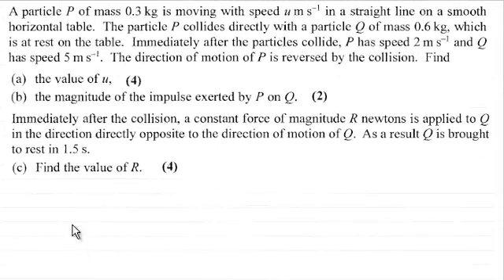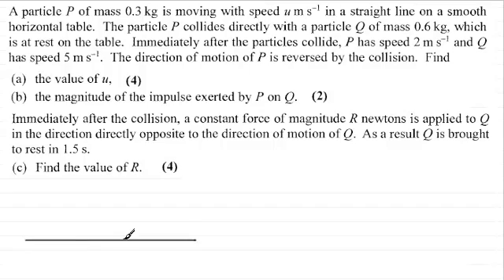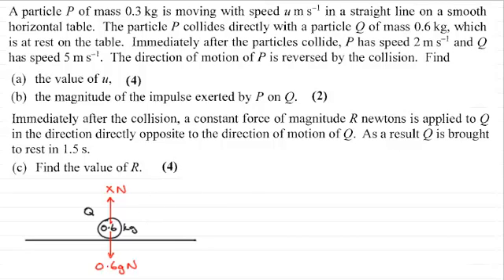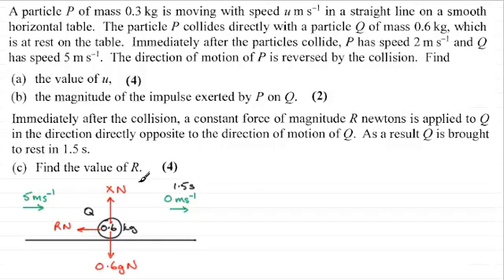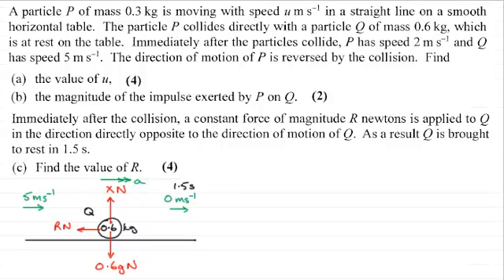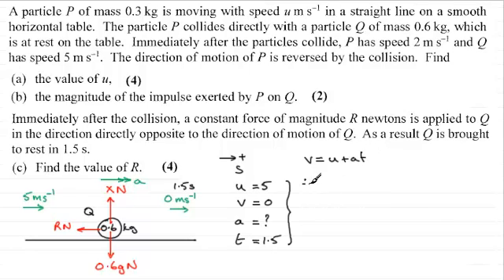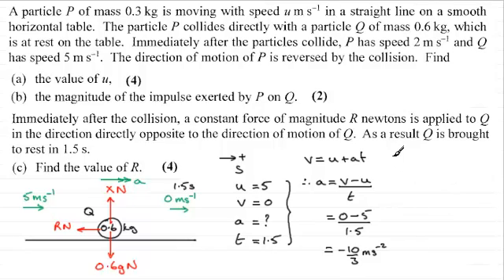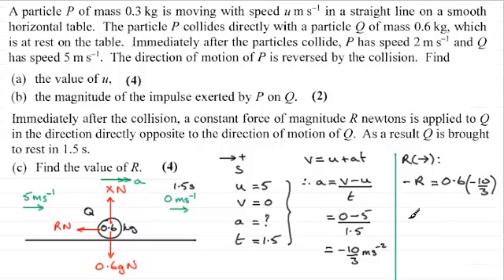M1 Edexcel January 2007 Q4(c) : ExamSolutions Maths Revision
for the index, playlists and more maths videos on forces and other maths topics.